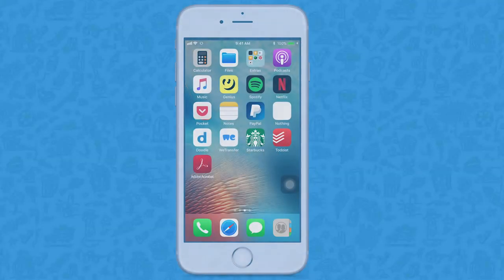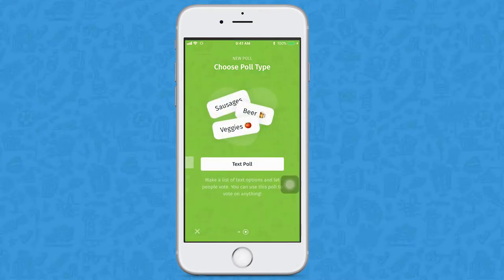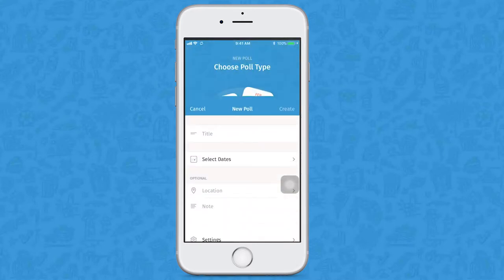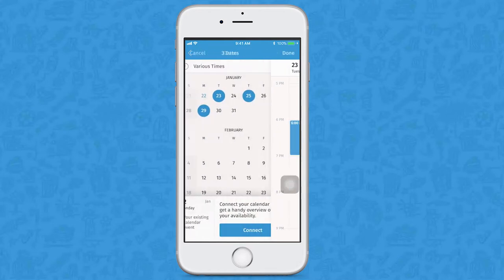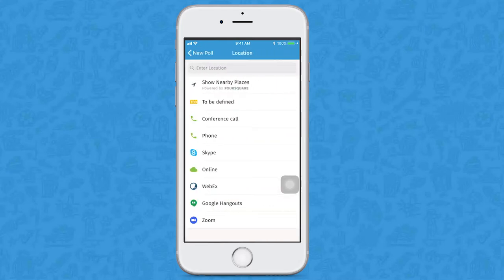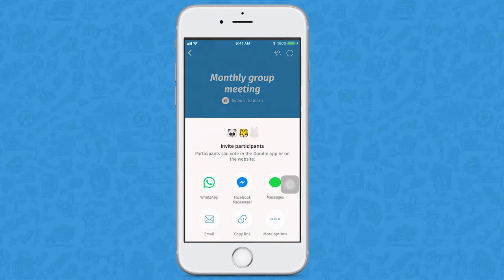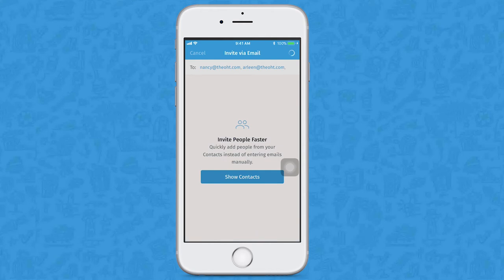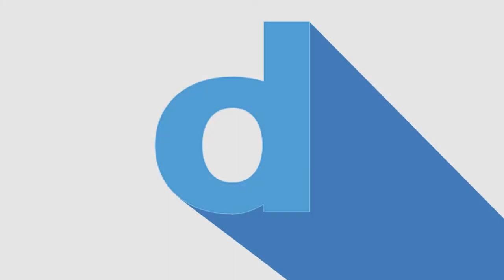Making a Time Poll | DOODLE